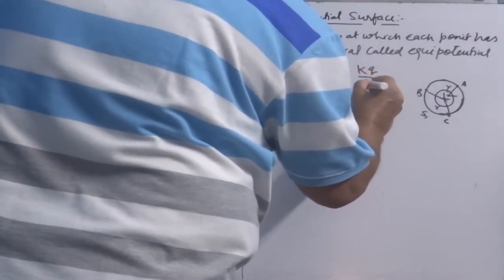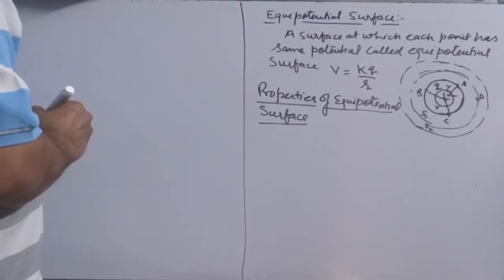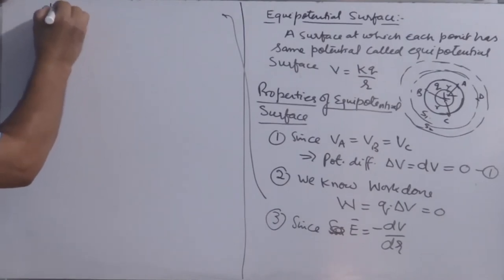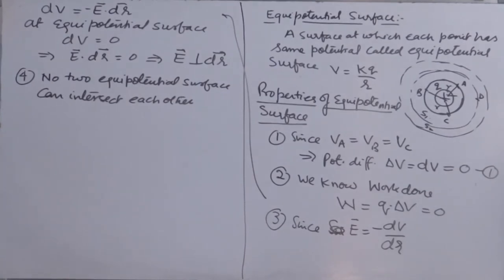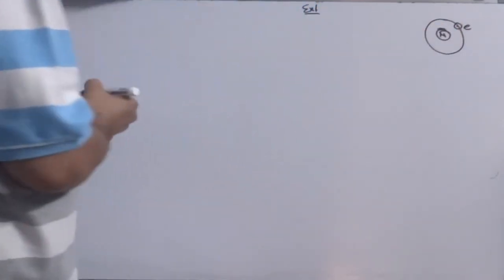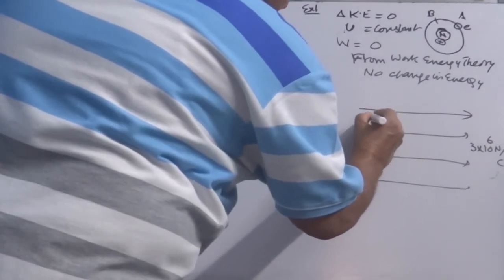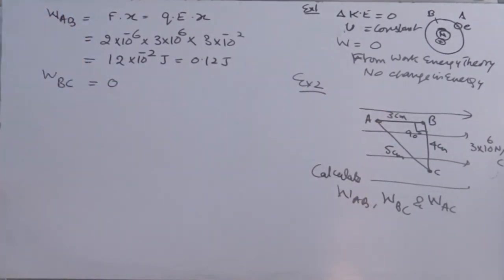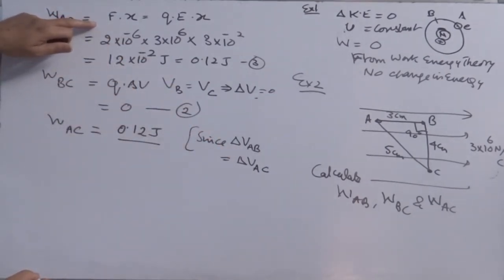8. Equipotential surface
Brief: This video gives a detailed overview of Equi-potential surface, its properties, eui-potential surface of different point charge, two positive charge system, electric dipole and uniform electric field, Faraday cage and numerical